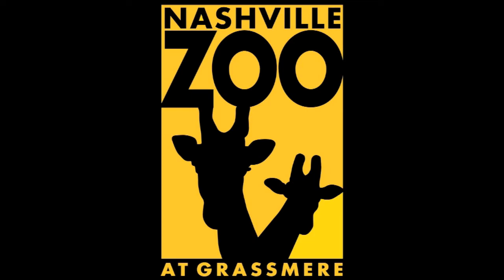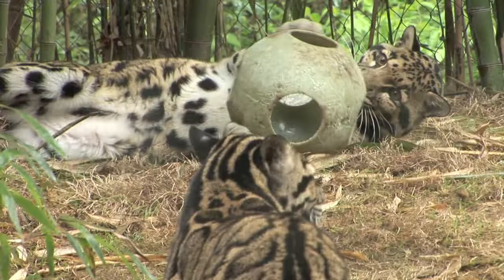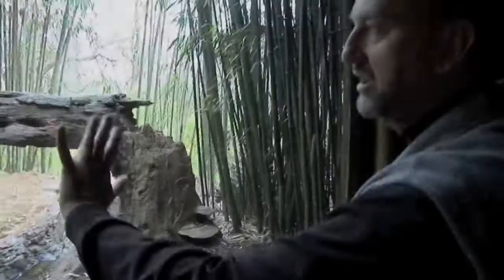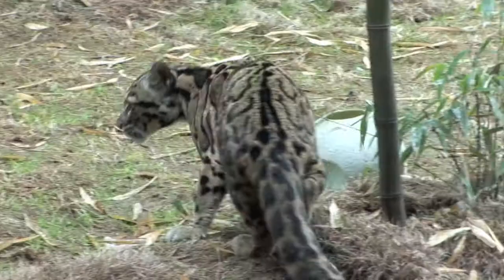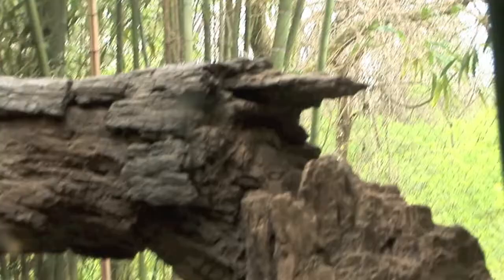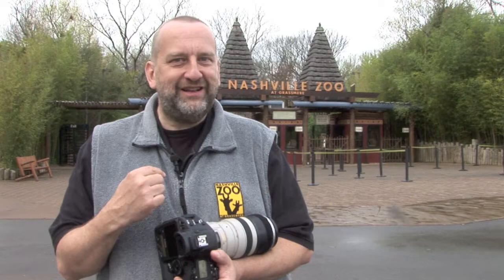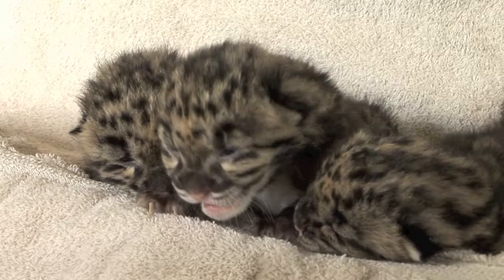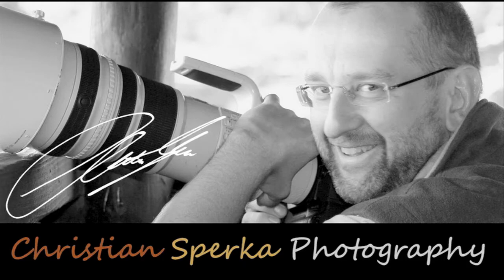How to Photograph Animals - Clouded Leopards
Clouded Leopards